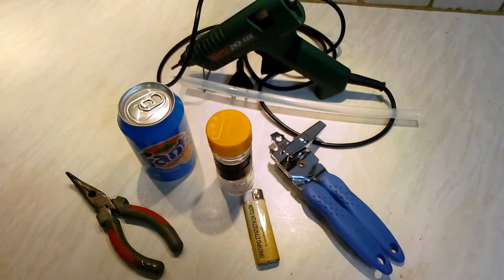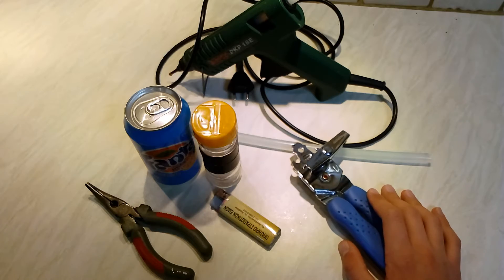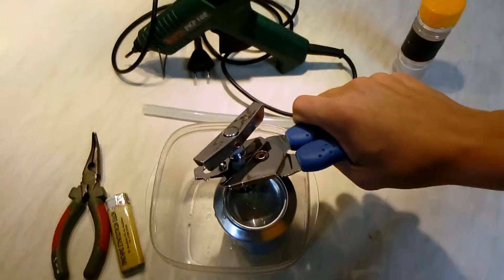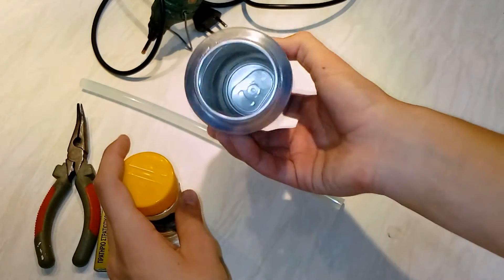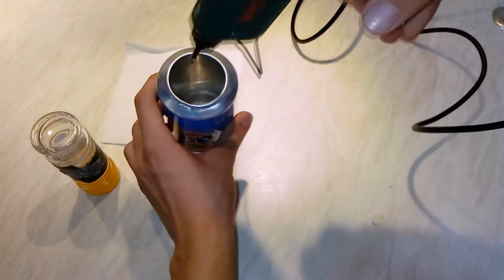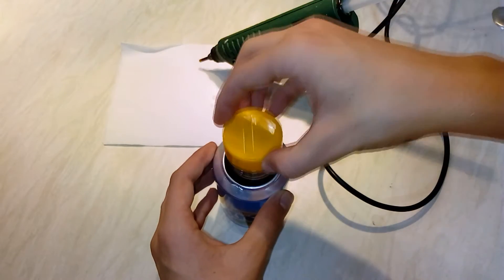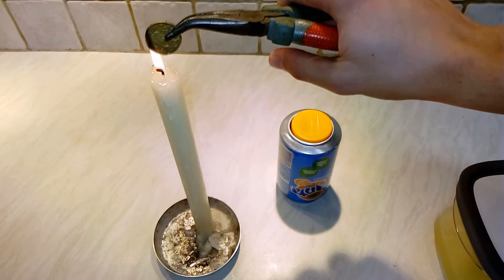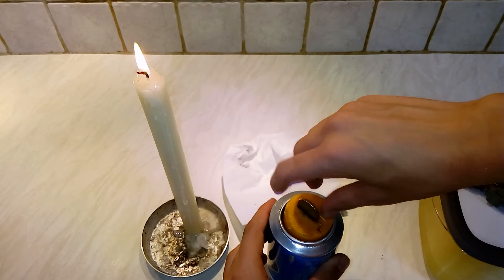Soda Can Safe!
Hello guys! Wellcome to one more videooooo! In this video I'm actually showing you how to make a secret safe with any type of soda can. In it you can save your money and no one will ever know!